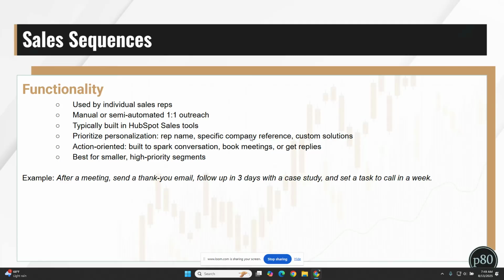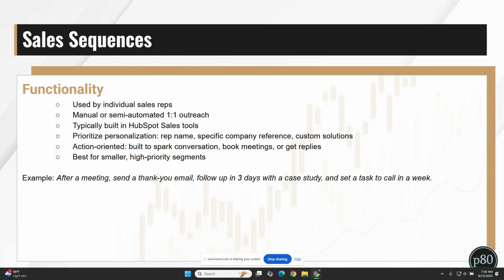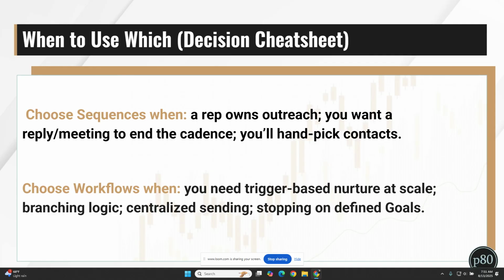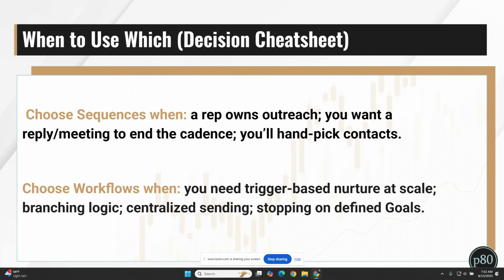HubSpot Workflows vs. Sequences: What’s the Difference?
Are your sales and marketing teams getting tripped up by HubSpot workflows, sequences, and automation? You’re not alone. Many companies struggle to understand how these tools should be used—and misuse often leads to poor automation results, missed lead nurturing opportunities, and frustration on both sides.

In this video, we break down:
✅ The key differences between workflows and sequences
✅ Best use cases for each tool in sales enablement and email marketing
✅ How to align your sales and marketing teams to maximize HubSpot automation
✅ Real examples of when to use workflows vs. sequences for better lead nurturing

Don’t let automation confusion cost you opportunities. Learn how to set up the right tools for the right goals.
Connect with p80!